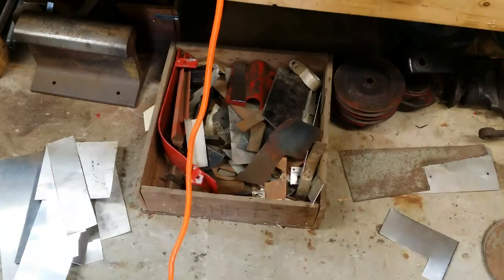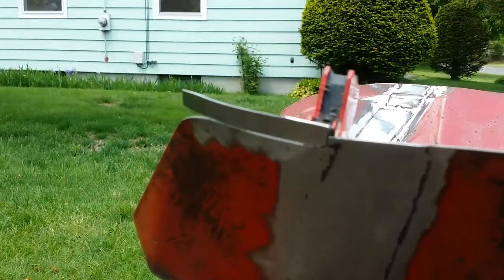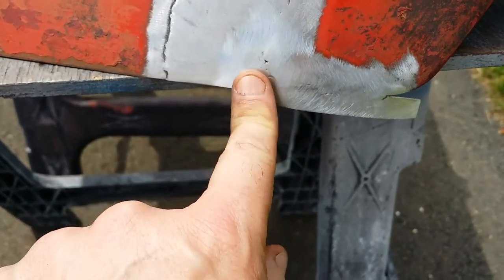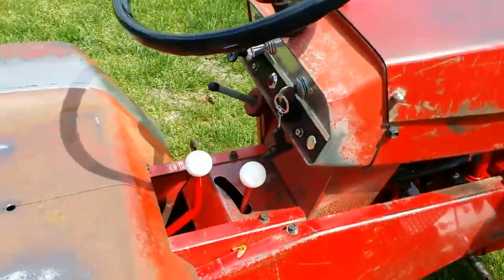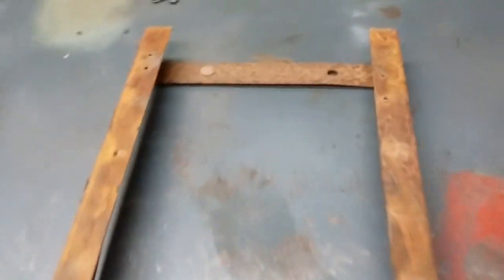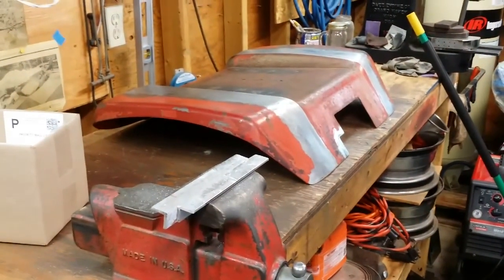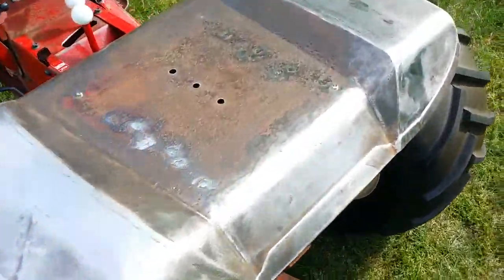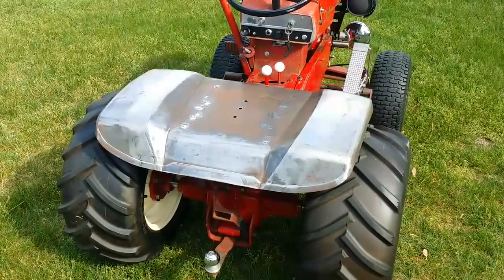Wheel Horse 857 Lil Mule Garden Tractor Custom Fender Pan Part 3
Work continues on the Lil Mule's new fender pan...